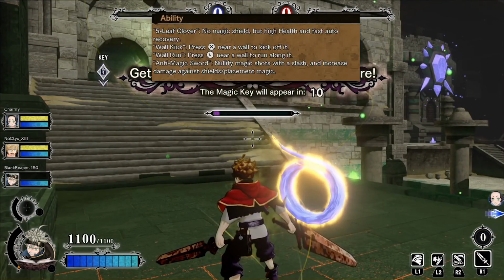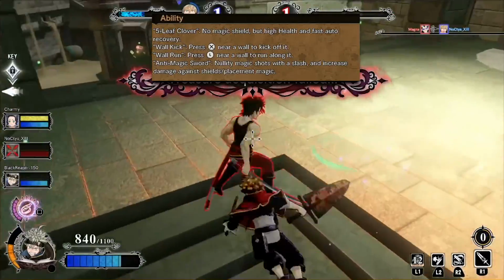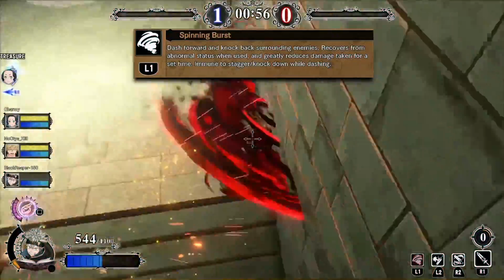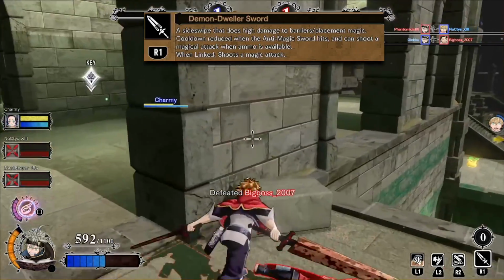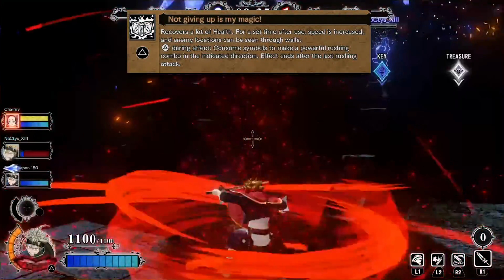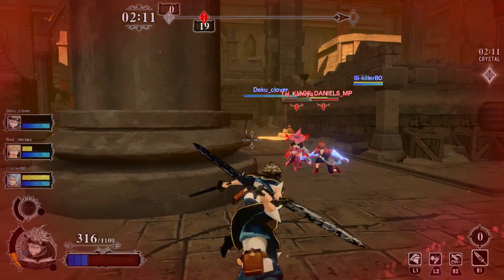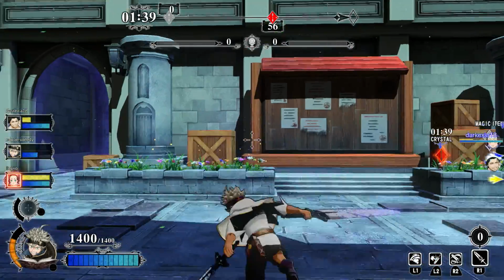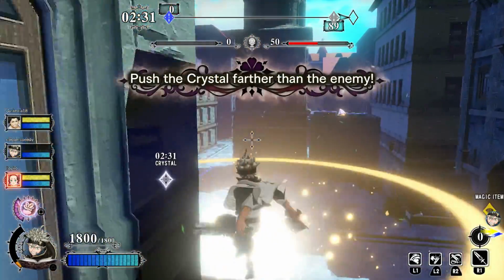Asta Is Not Easy! — Black Clover Quartet Knights Asta Gameplay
Black Clover Quartet Knights Asta Gameplay. Asta's abilities, moveset, gameplay and analysis.
🙏 Save this channel! BECOME A PREMIUM BUSH TODAY 🙏

- Exclusive Livestreams
- Play games with Globku
Everything happens on Discord so make sure to join!